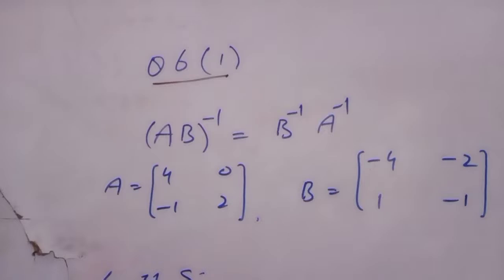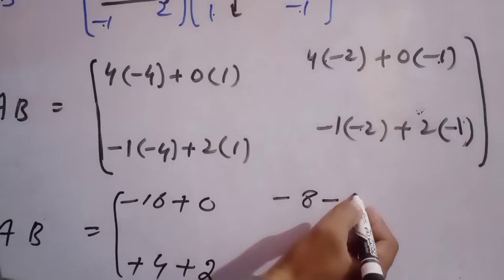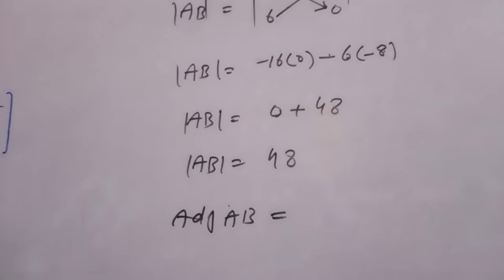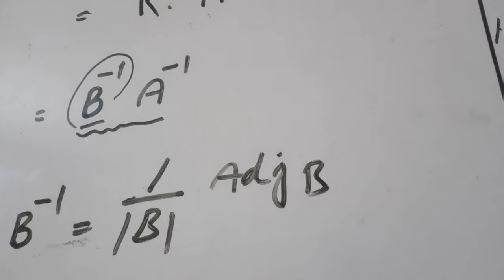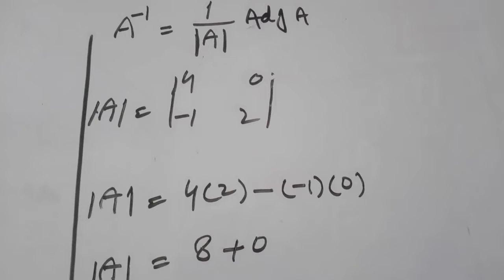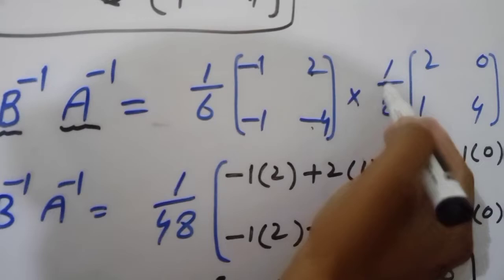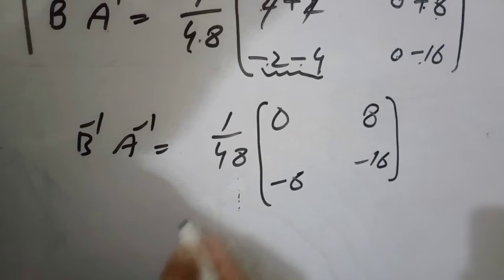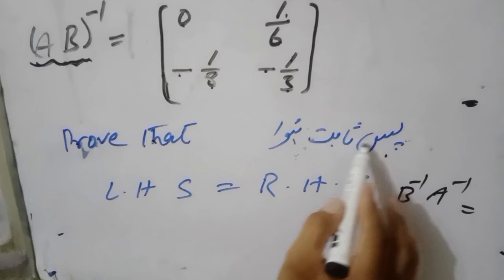math9#lecture(16)exercise(1.5)Q6(i,ii) by munir hussain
math9 exercise1.5 Q6(i,ii)lecture no(16) # by munir hussain#